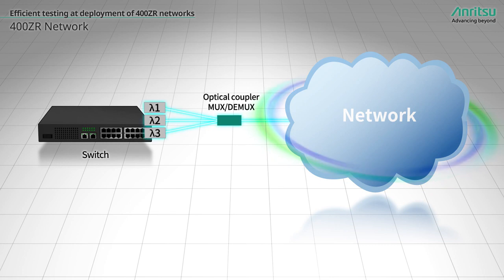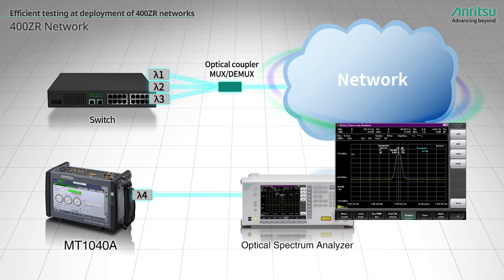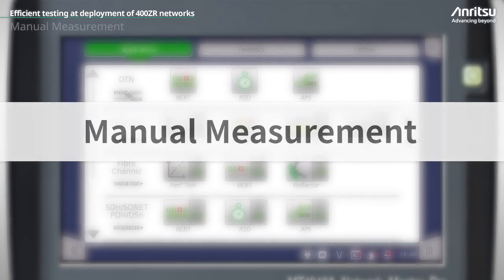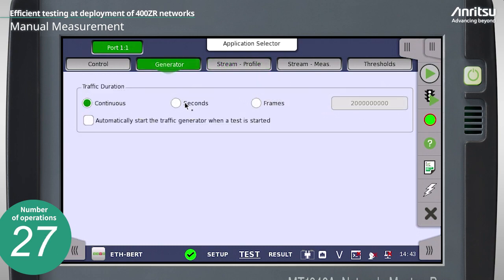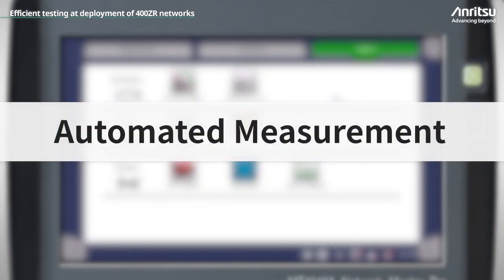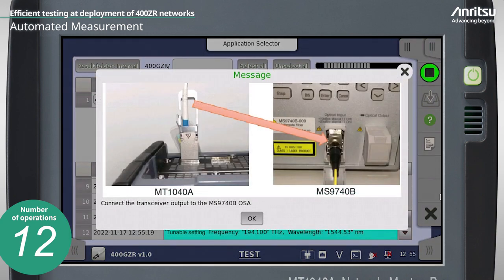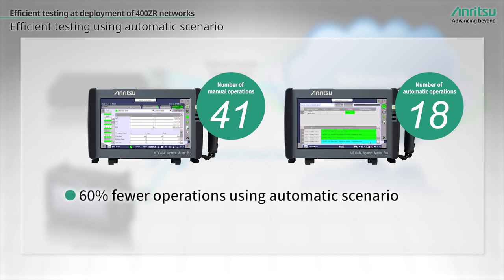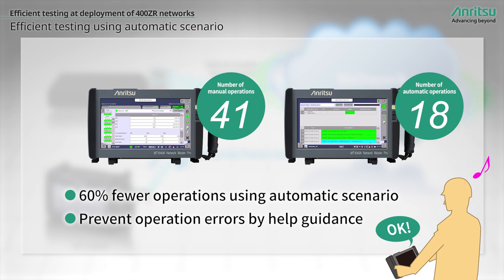Efficient testing at deployment of 400ZR networks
이 비디오는 데이터 센터 상호 연결을 위한 운영 비용을 절감할 것으로 예상되는 400ZR 네트워크 배포 시 효율적인 테스트를 소개합니다. 이 비디오는 수동 테스트와 비교할 때 시나리오 자동 테스트의 단순성과 효율성을 보여줍니다.